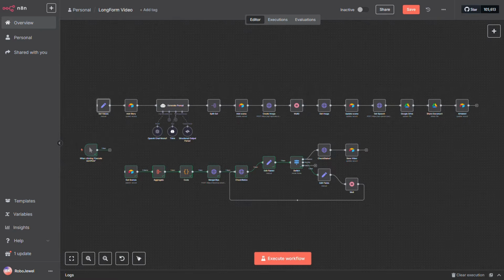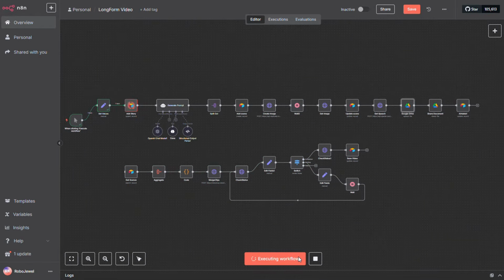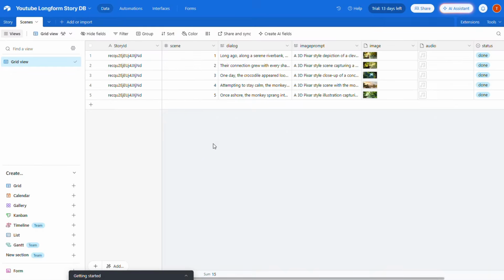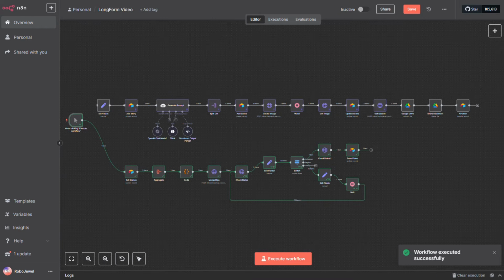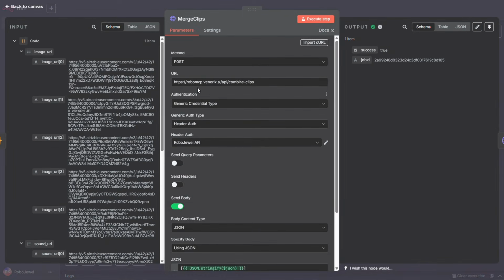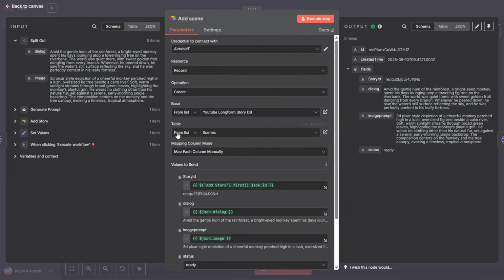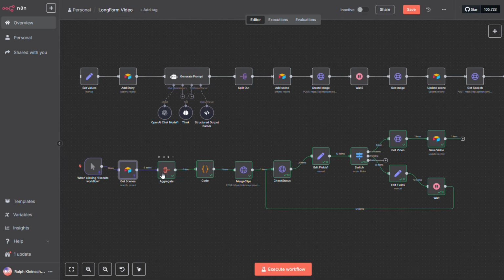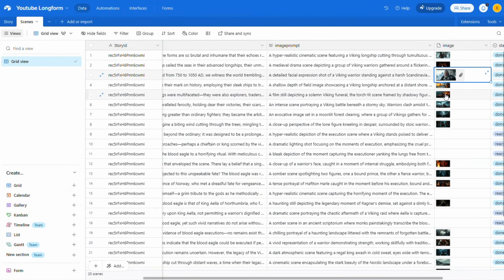Can AI Really Create High Quality Longform YouTube Videos Automatically?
(you get access to AI blueprints, meet industry leaders, get tool discounts, and more!)